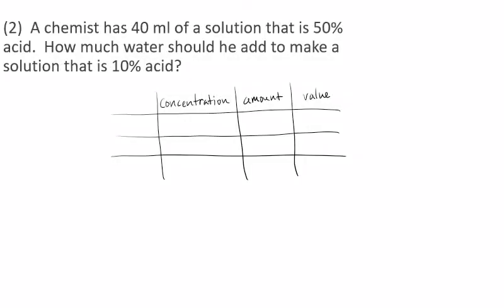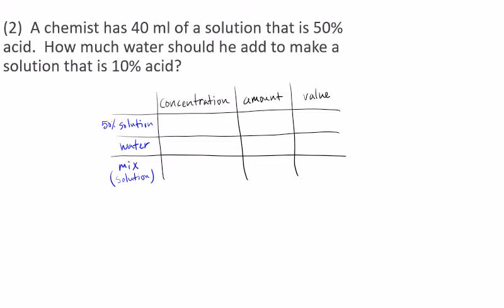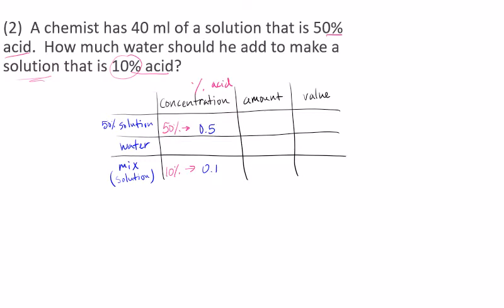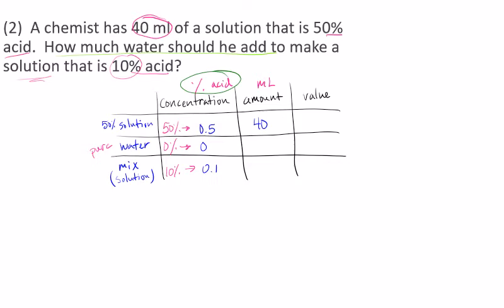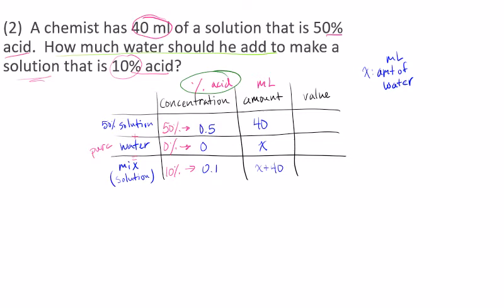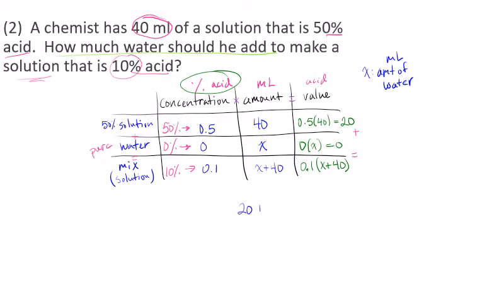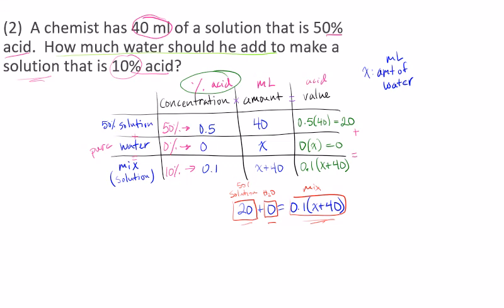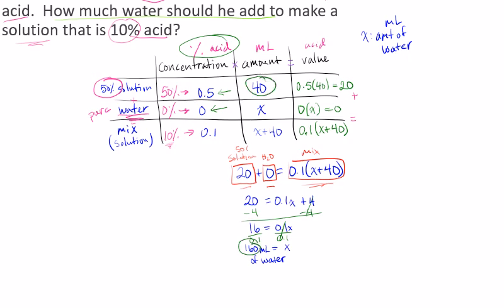M8 - 2.7 - Mixture Problems - #2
Gloyd, Mathematics 8, Math 8, Mixture, 2.7